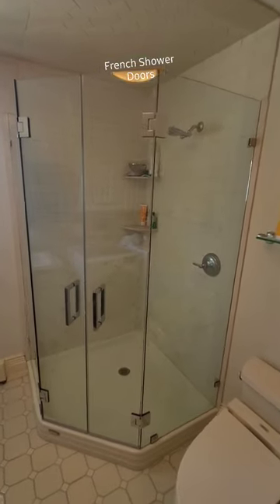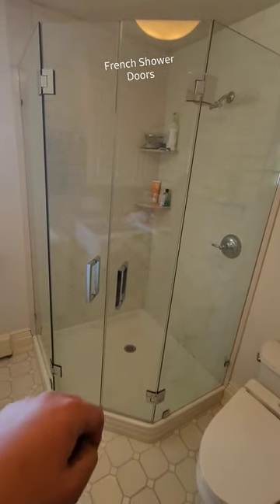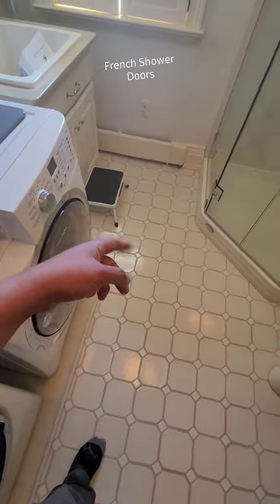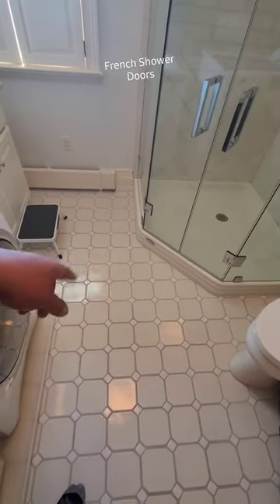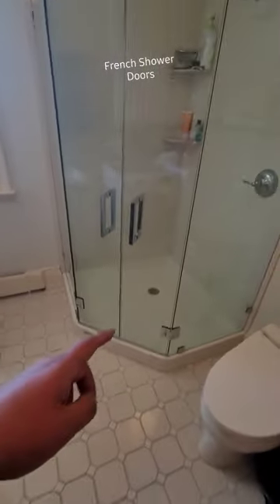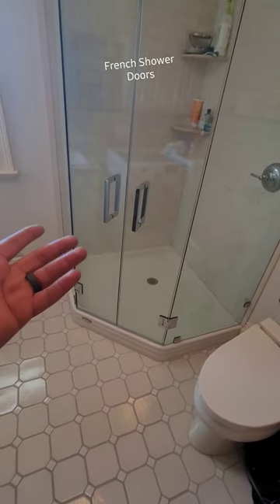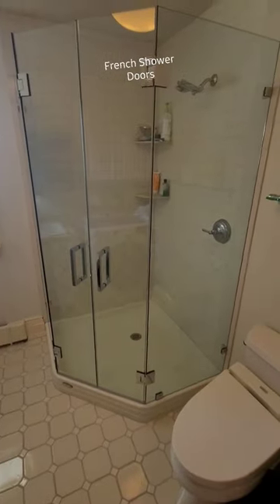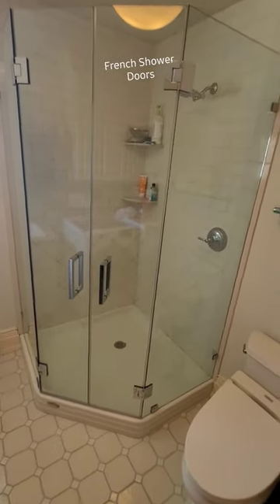French Doors on a neoangle?!?